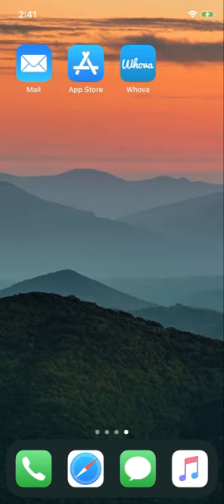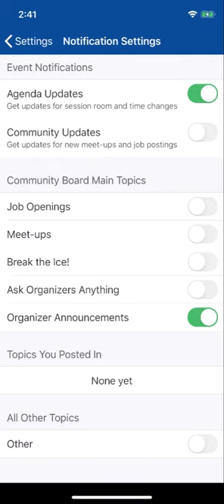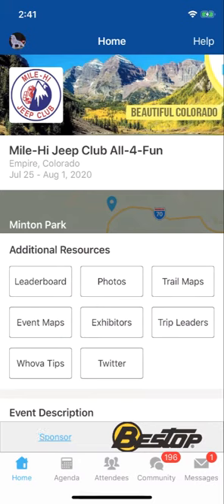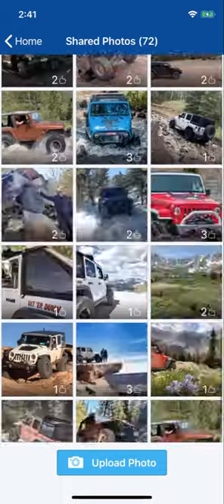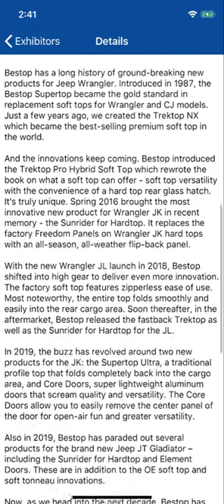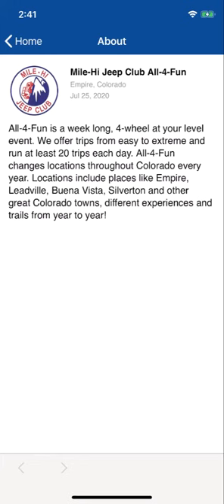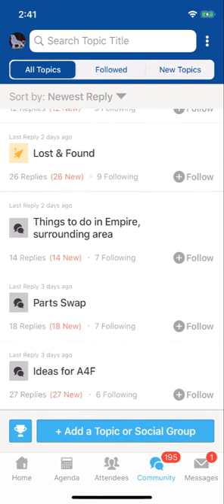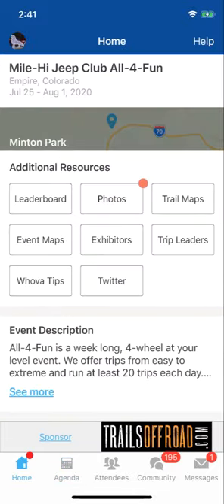Okay, I am setup on Whova, what can this thing do?